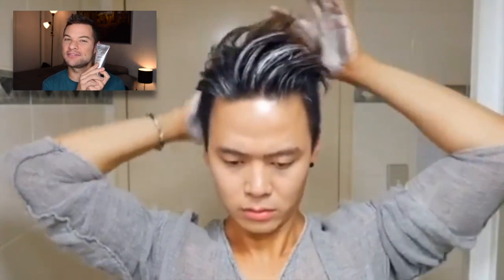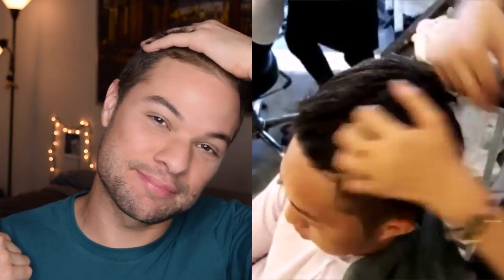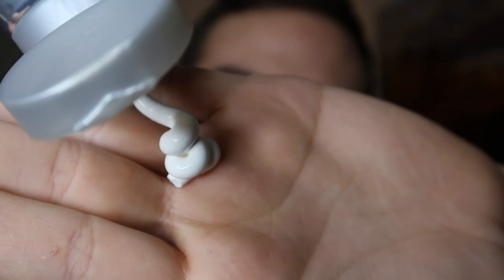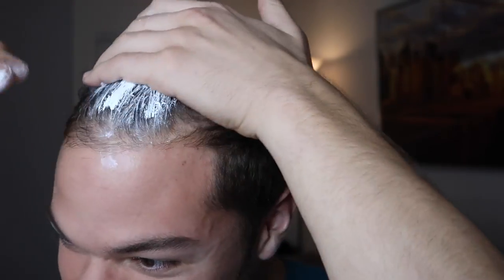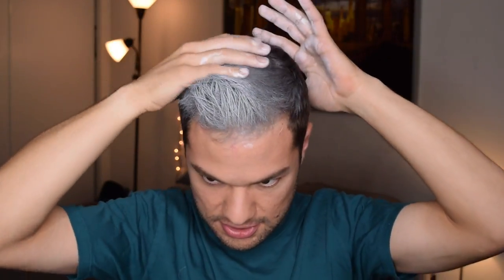Trying Instagram Products - Silver Hair Wax from Japan! Instant Platinum Grey Hair (No Bleach)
Silver Hair Color Wax

Hello, I'm Nick D! Your comments and suggestions dictate what I Make, Try, Taste or Comment on next!

IN THIS VIDEO: My first ever Instagram Impulse Purchase video, where I try out the sponsored beauty products that pop up in your Instagram feed! Today we are trying instant grey/silver/platinum hair with this Japanese hair wax!